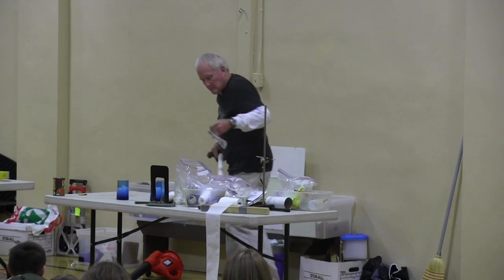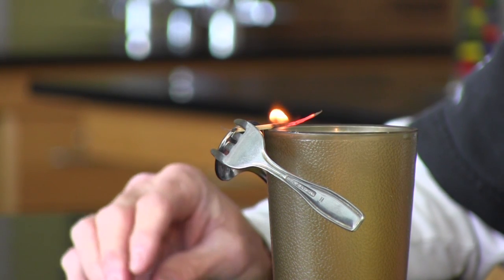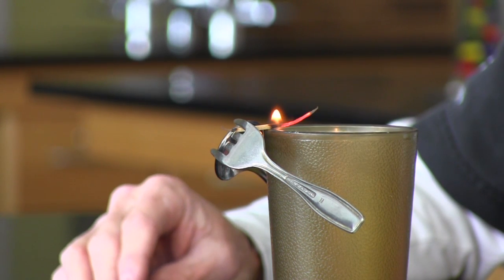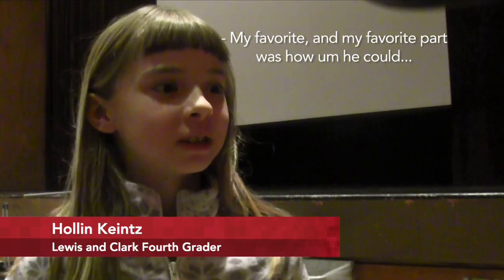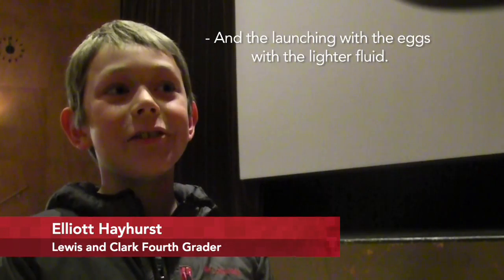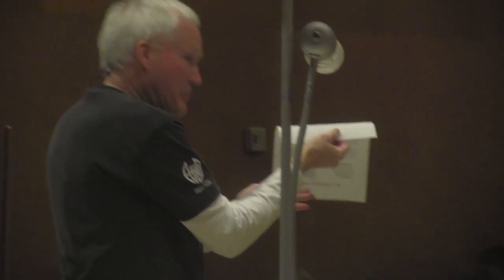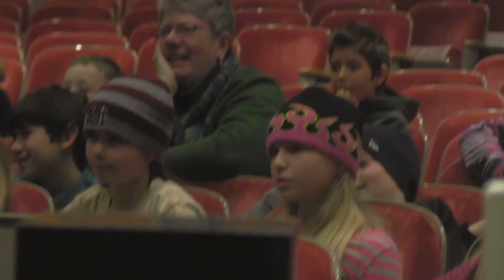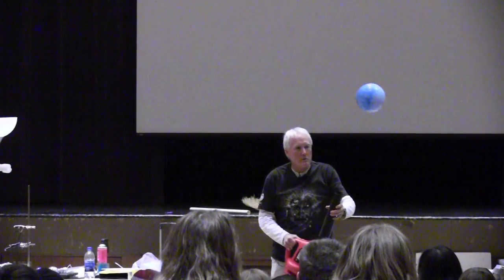Retired teacher inspires students by 'launching eggs with lighter fluid'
Often students begrudge attending a science assembly but retired physics teacher Glenn Govertson provides a unique experience that makes learning about physics easy and enjoyable. Known as Mr. G during his presentation, Govertson uses ordinary, everyday items to create fantastical displays that engage students to power their inner 'lightbulb'. PBS NewsHour Student Reporting Labs at Sentinel High School in Missoula, Montana explore Mr. G's entertaining curriculum.